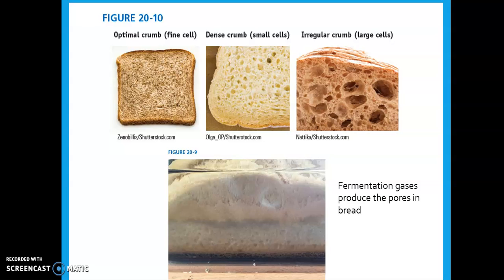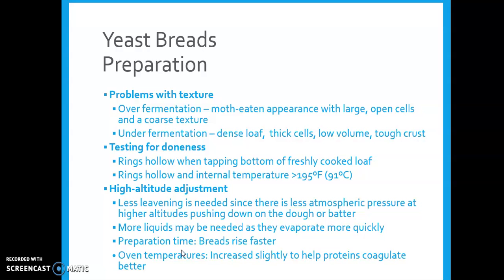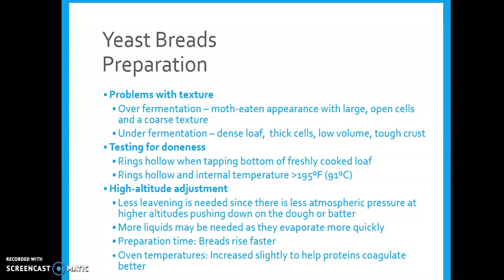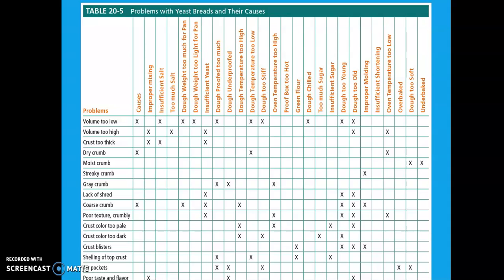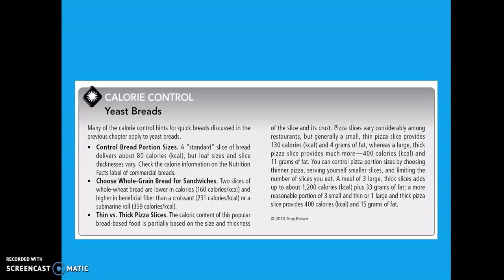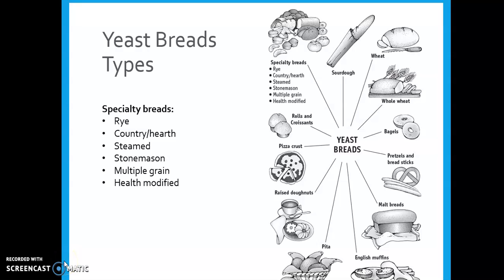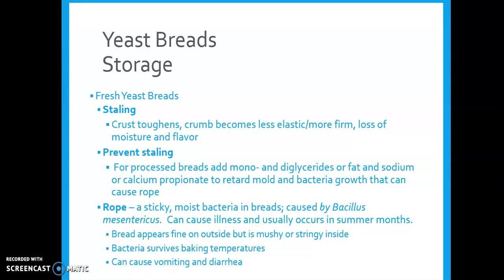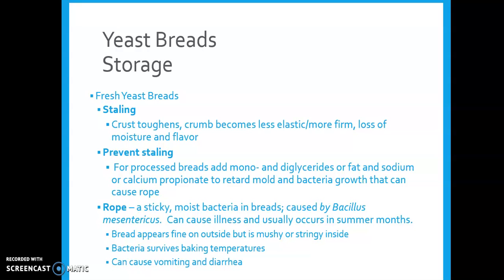Chapter 20 Part 2